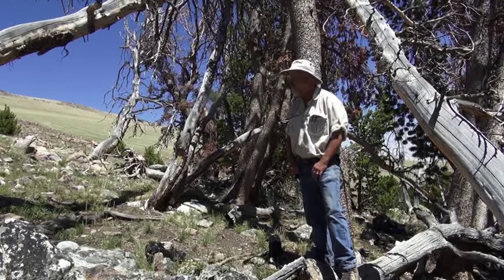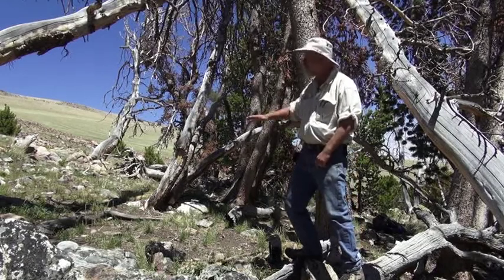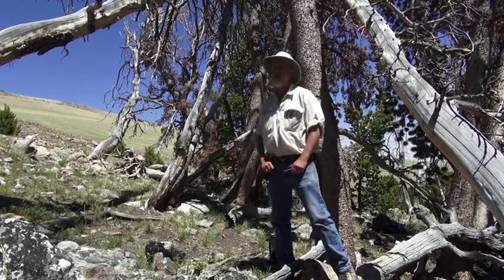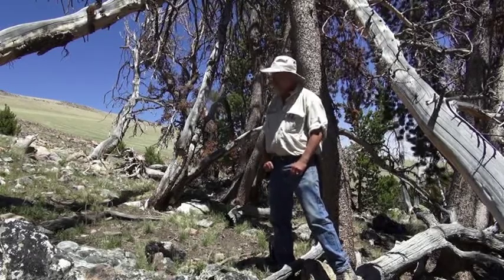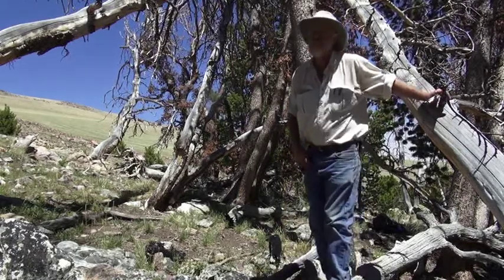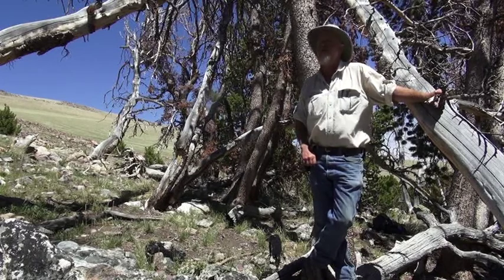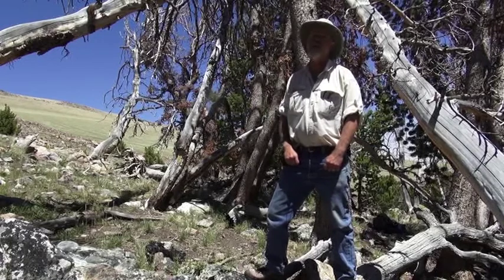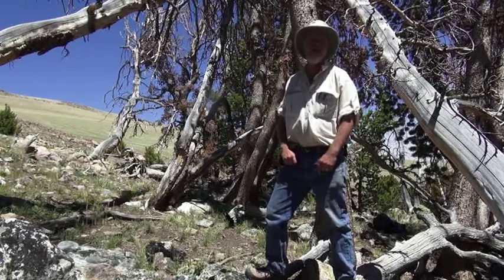Questions about Lodge Pad S. How did you stumble across this place?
Presented by Jackson Hole Historical Society